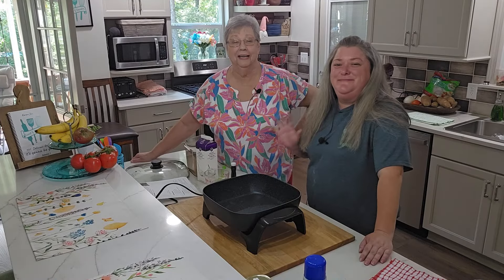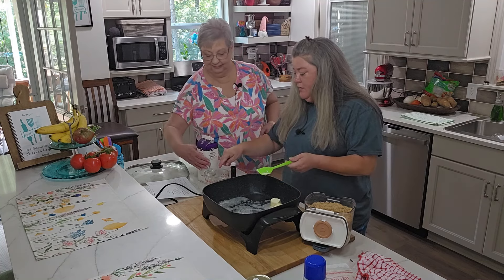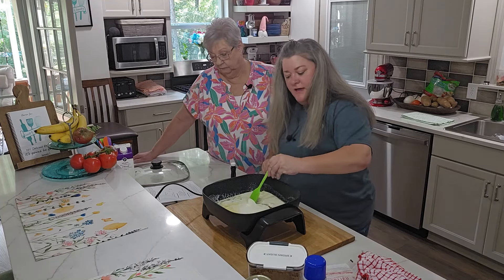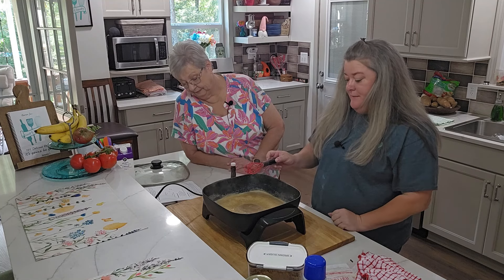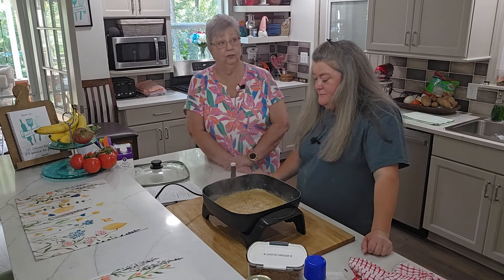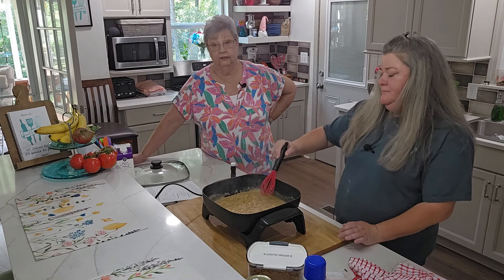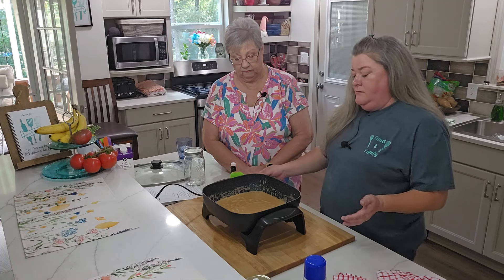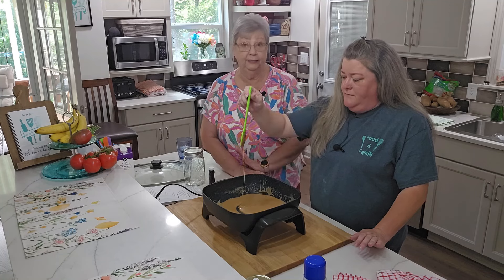Sticky Toffee Sauce, it's divine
This deliciously easy sauce is good on so many things. Use it on cakes, ice creams, brownies, whatever your imagination tells you. It takes minutes to make and so few ingredients. So let's stick to our fall theme and have this on your fall table. Recipe below!  Also, find Keri's Oatmeal Cake video listed below. This is absolutely delicious drizzled over a nice slice of her cake.

Amazon store:

Ingredients:
1 cup heavy cream
1 cup brown sugar
1/2 cup butter
pinch of salt
1 tsp vanilla

Directions:
Melt butter in a saucepan. Add brown sugar and salt. Stir together until well combined and sugar has melted. Stir in heavy cream. Bring to a boil and stir occasionally. Let mixture boil until thickened. Remove from heat and stir in vanilla. Cool slightly and pour into a container for storage. Keep refrigerated. Heat slightly when ready to use.

This is delicious on the Sweet Potato Corn Muffins, ice cream, or a topping for brownies.